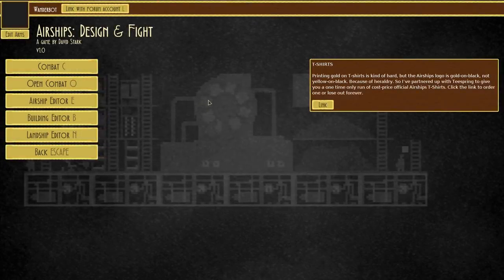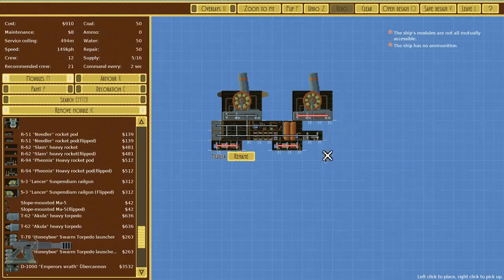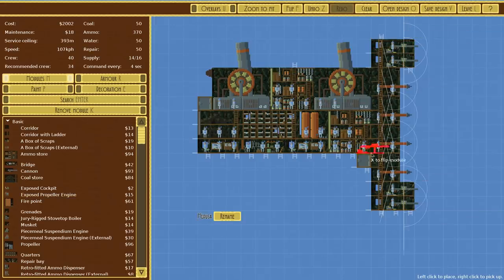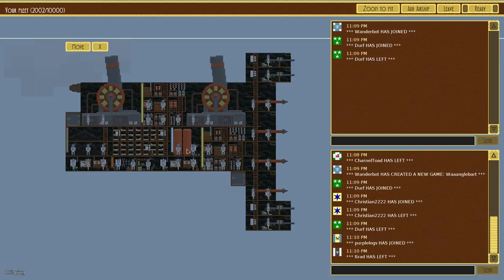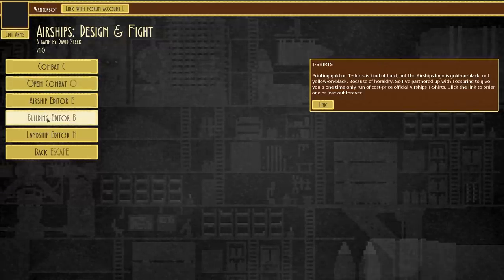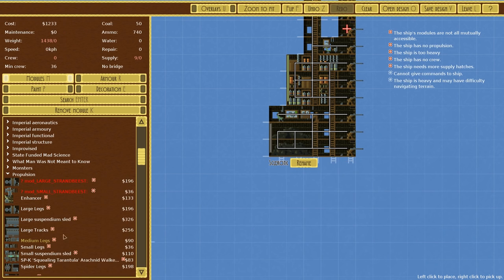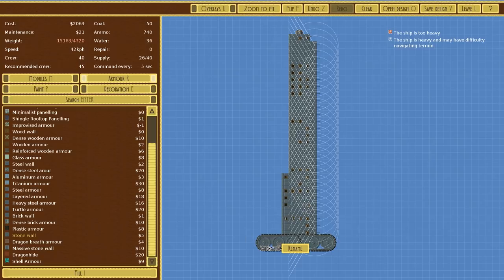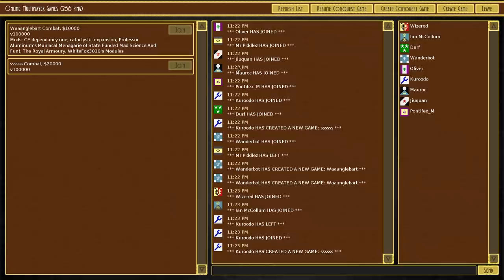Let's Play Airships: Conquer The Skies [Modded Multiplayer] - Part 4 - Go Big, Then Go Bigger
Construct your vehicles by piecing together a vast array of modules, choosing weapons, armour types, structures, equipment and resources in near endless configurations to allow you to prevail against even the toughest foes.

The vehicles are highly detailed, teeming with sailors moving around performing their individual tasks to stay in the fight. Your choices of vehicle layouts are crucial, exploring the design space of different crafts and their matching tactics to make sure your fleet emerges victorious.

Once your vehicles are ready for the fight, you’ll give high-level commands to your small fleet, swooping, soaring, ramming and boarding others to gain the upper hand in battle. Ships and terrain are fully destructible: they can catch fire, explode, break apart, and fall, so you’ll need to choose your tactics wisely.

Face off against giant aerial kraken, fleshcracker mechs, huge venomous spiders, clockwork wasps, and more. Defeat them and reap the rewards.

Play across three distinctly different modes: taking on (or creating your own) bespoke Missions; building a mighty empire in Conquest, or destroying your friends in Multiplayer matches online or via LAN.